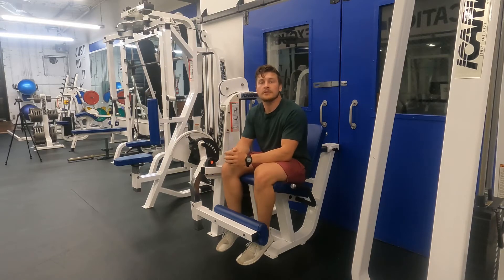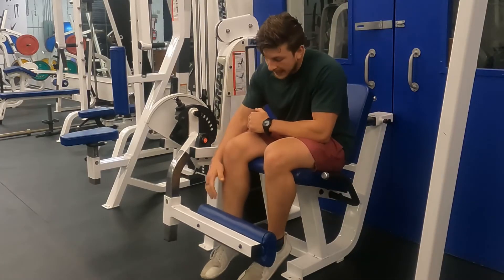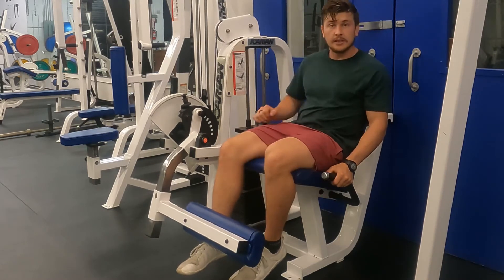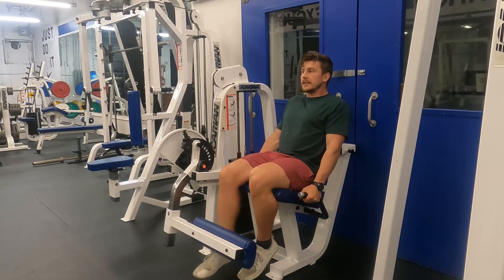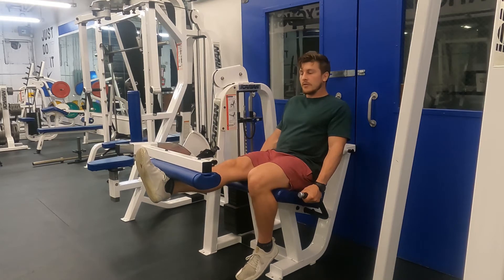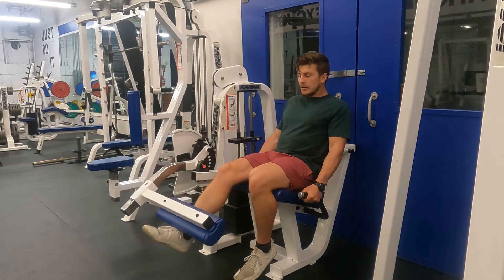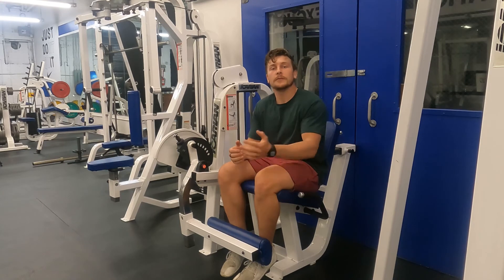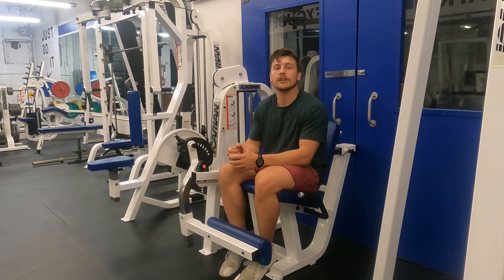Seated Single Leg Knee Extension Machine